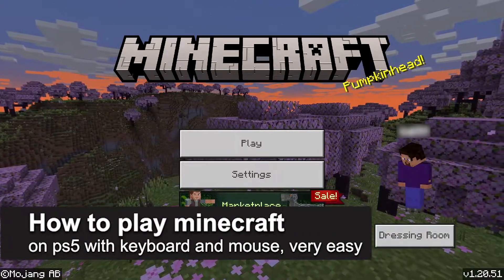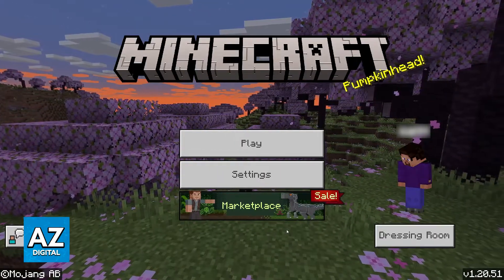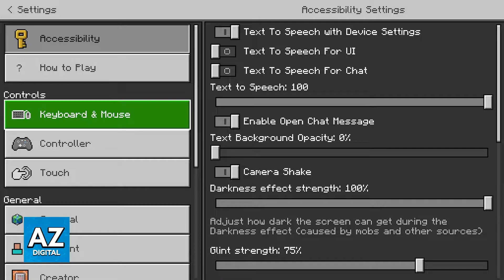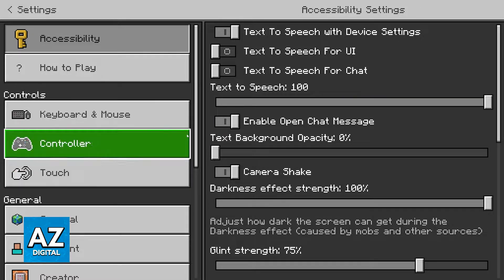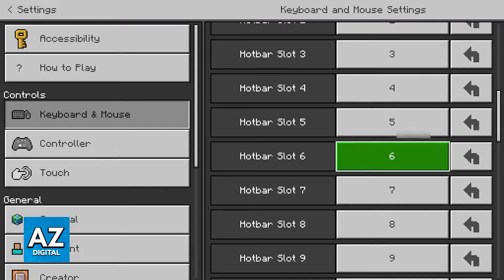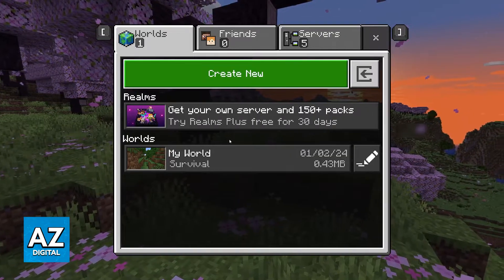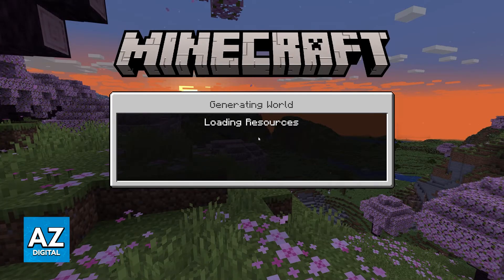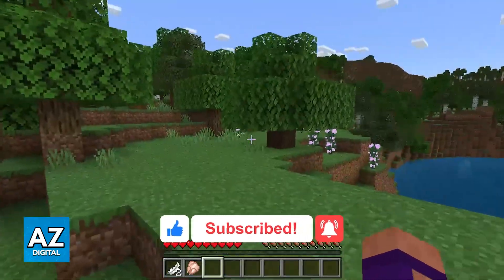How To Play Minecraft on PS5 with Keyboard and Mouse (2025)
In this video I will clear your doubts about how to play minecraft on ps5 with keyboard and mouse, and whether or not it is possible to do this.